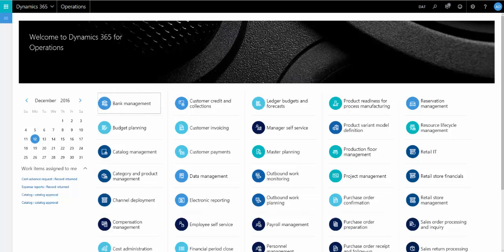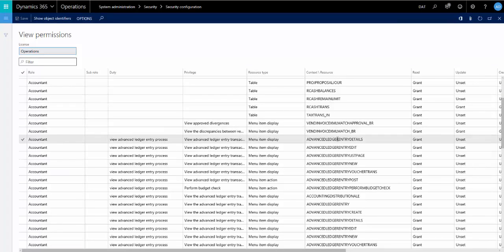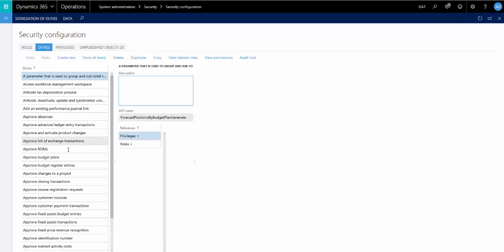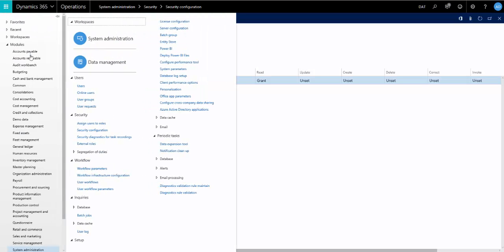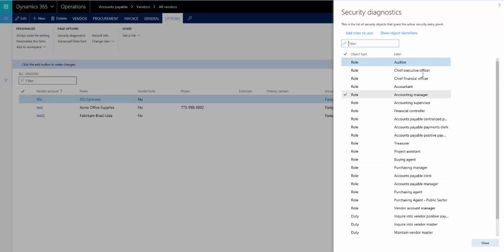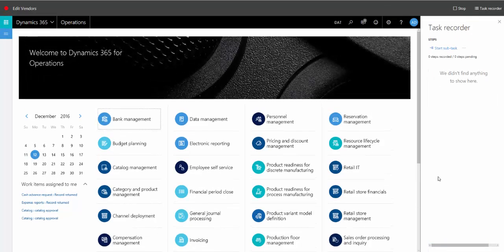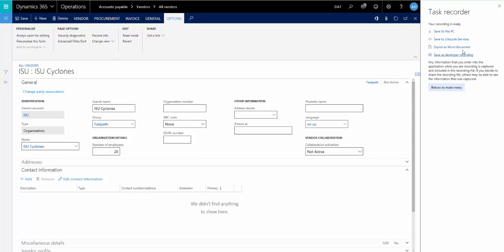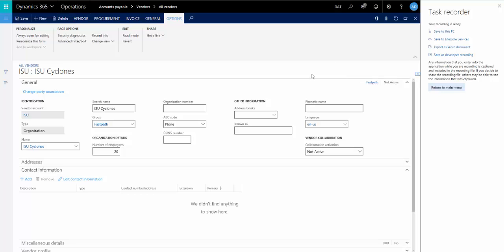How to Simulate the Security Development Tool in Dynamics 365 for Operations | Fastpath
- This short tutorial will show you how to use the security development tool in Dynamics 365 For Operations (formerly AX7).